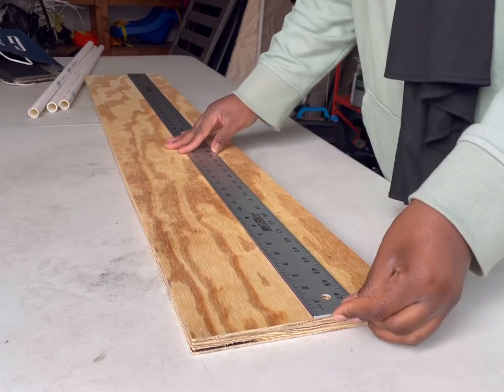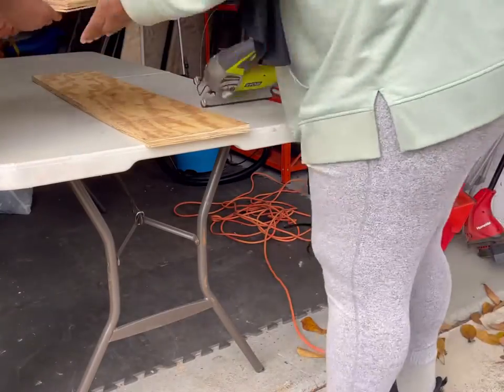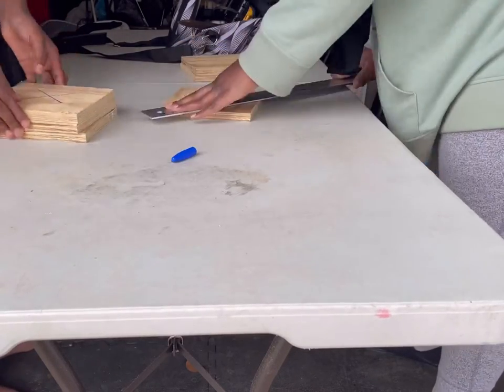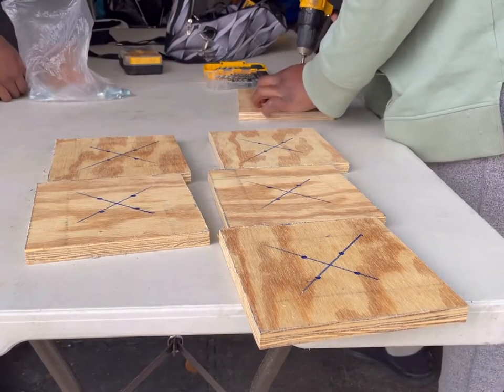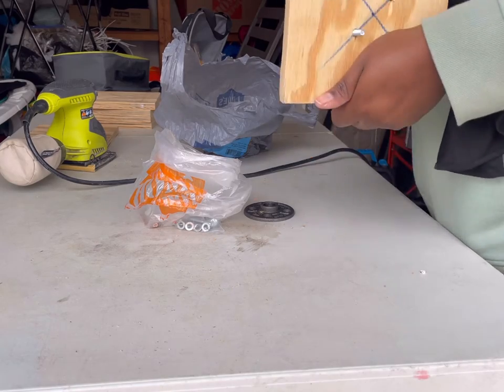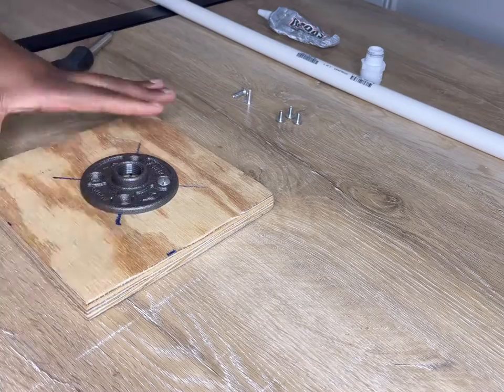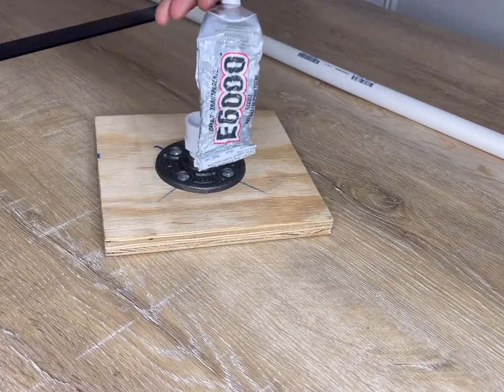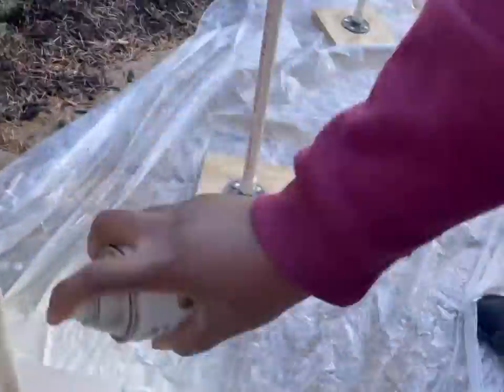How to Make a Centerpiece Stand Tutorial | DIY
Materials

19/32 Plywood (Cut to 7in x 7in)
1/2” Metal Flange
1/2” Adapter
1/2” PVC (Cut to 2 1/2”)
3/16in x 1/2in Aluminum Binding Post with Flat-Head Slotted Drive Screw